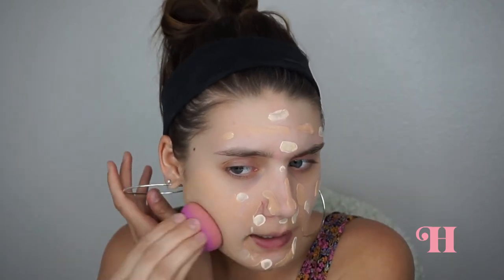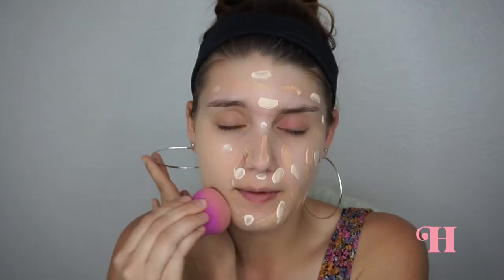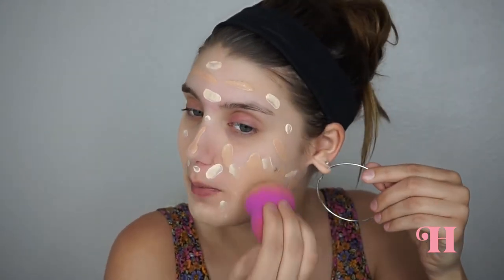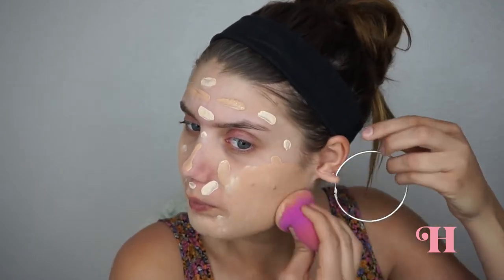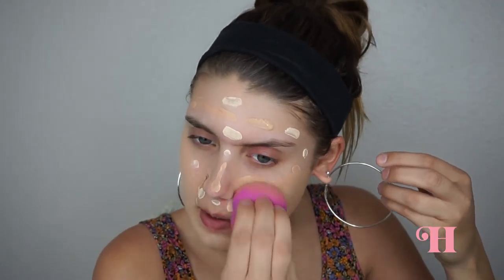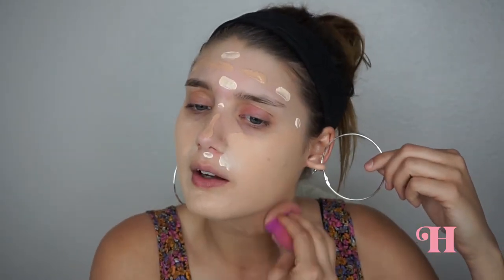DRUGSTORE ONE BRAND TUTORIAL| WET N WILD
Hello Subbies! :)

I hope you all enjoy my WET N WILD FULL FACE TUTORIAL! Please leave video suggestions or questions you have in the comments down below.

PRODUCTS I USED:
Wet N Wild Foundation in shade Porcelain and Soft Beige
Wet N Wild Concealer in shade Light Medium
Wet N Wild Coverall Pressed Powder in Light
Wet N Wild Contouring Palette Contour in shade Dulce De Leche
Wet N Wild Bronzer in shade Ticket to Brazil
Wet N Wild Highlighting Powder in shade Precious Petals
Wet N Wild Eye Shadow Palette in Comfort Zone
Wet N Wild Brow Pencil in shade Brunettes do it Better
Wet N Wild Felt Tip Eyeliner shade Black
Wet N Wild Max Volume Waterproof in shade Black
Wet N Wild Gel Lip Liner in shade Bare to Comment
Wet N Wild Lipstick in the shade Bare it All

Lashes: Ardell Wispie Lashes

Hailey Fuchs
xoxo